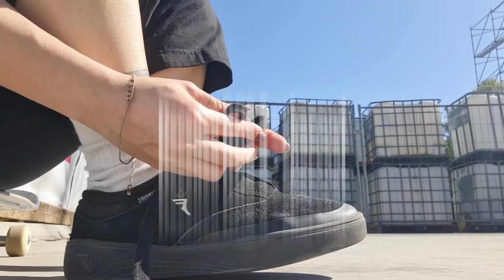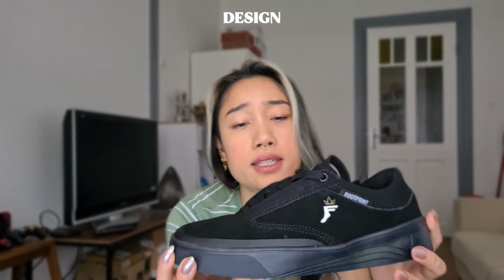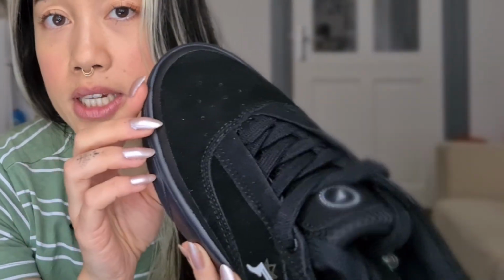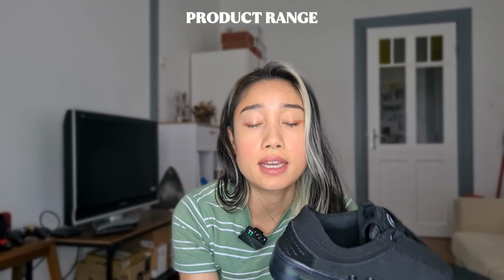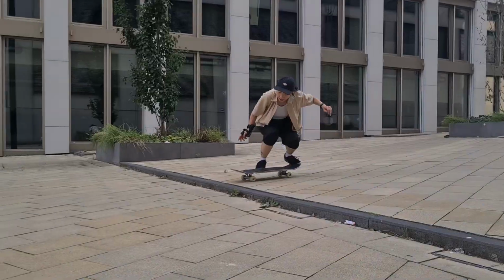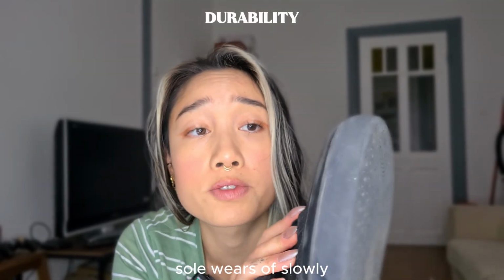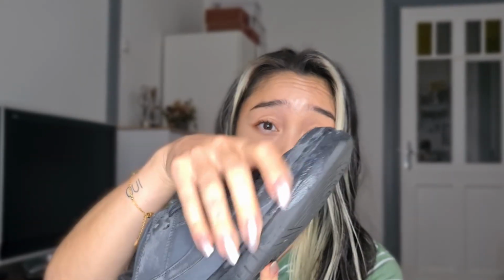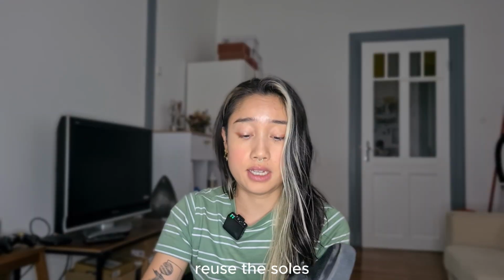Best or Bust? Honest FP Footwear Review - Decenzo DGS 3 👟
🔥In this video, I’m testing out the FP Footwear Decenzo DGS3, designed specifically for skaters and active streetwear enthusiasts. Find out how these gel-cushioned insoles perform in comfort, impact absorption, and support during long skate sessions.

Enjoyed the video? Got questions or tips? Drop them in the comments! 🛹✨

📌 Timestamps:
00:00 – Intro
00:36 – First Look
01:09 – Features
02:38 – Performance
03:21 – Impact
04:21 – Wear & tear
04:36 – Longevity
05:36 – Pricing
05:53 – Summary
06:12 – Outro
7:00 - Wrap-up and Final Tips

👋 Hej! I’m Dani, a passionate skater from Hamburg, and an active member of the female skateboarding scene. 🛹 I teach kids and beginners, helping them find their balance and confidence, as well as basics and first steps on the board. I’m all about building a supportive skateboarding community and sharing the skills I’ve gained over the years. Let’s ride together and grow this sport!

Love the content? Every little bit helps me keep creating skateboarding tutorials and fun videos for you.

⚙️Looking for gear to take your skateboarding to the next level?
- Camera: Insta 360 Go ➡︎
- Microphone: Rode Wireless Go ➡︎